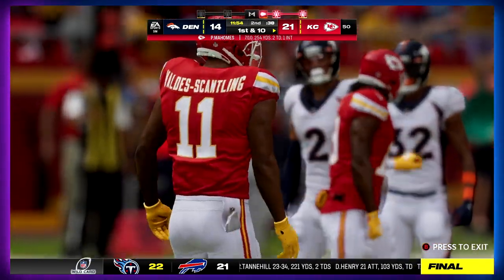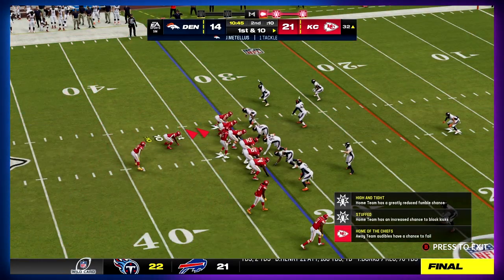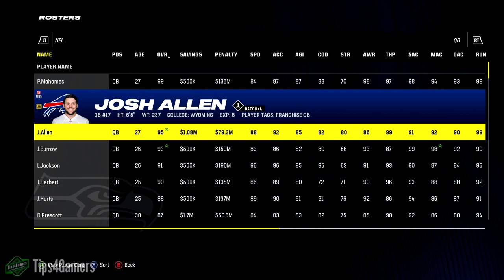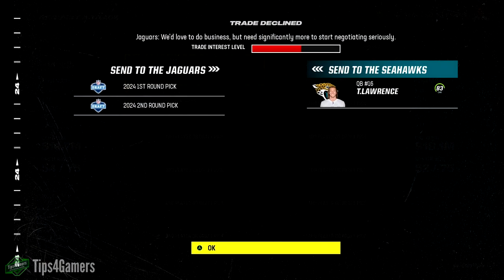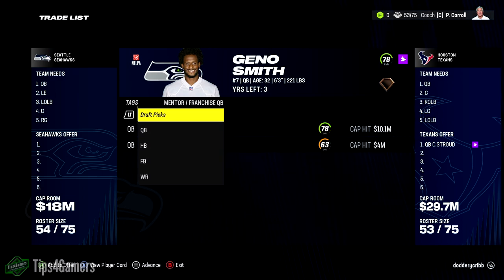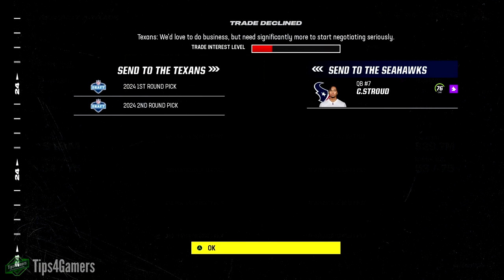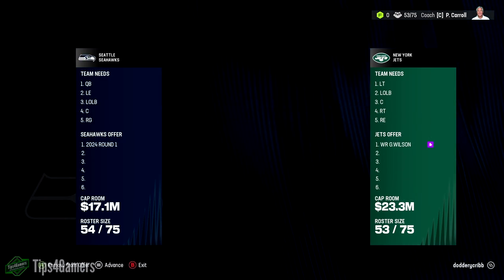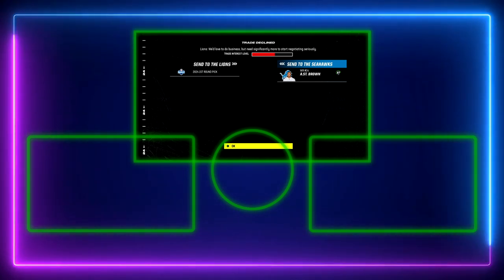The Best Trade Method in Madden 24 Franchise Mode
This is the best trade method in Madden 24. You will make the best trades in Madden 24 once you learn the new Madden 24 system. Let us know if you have any questions.